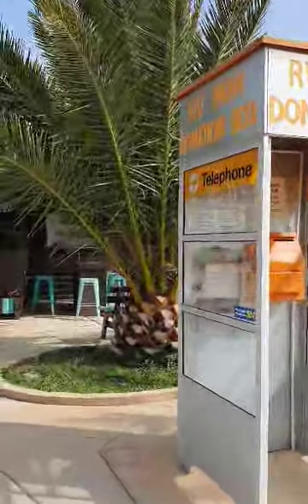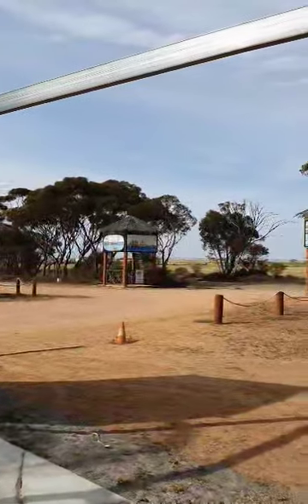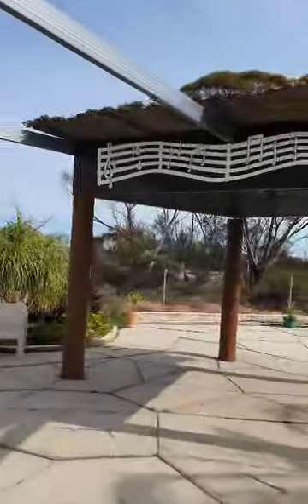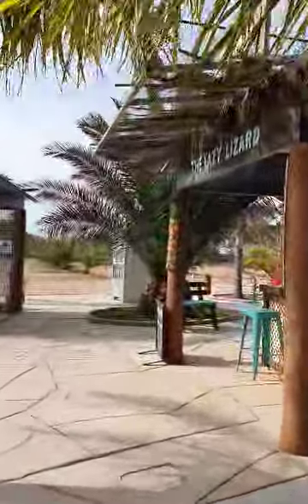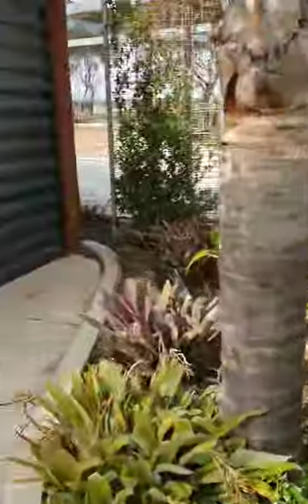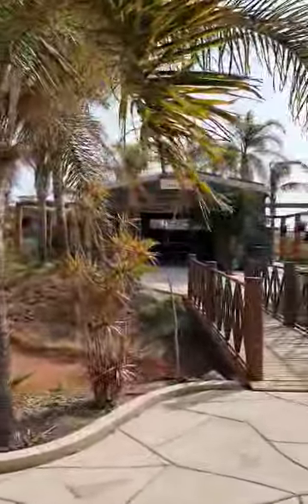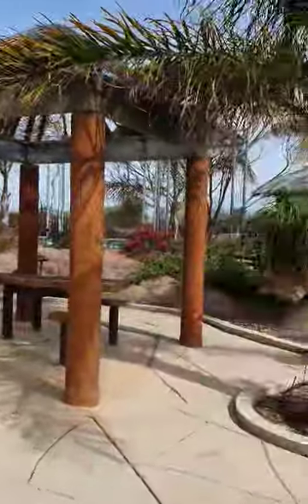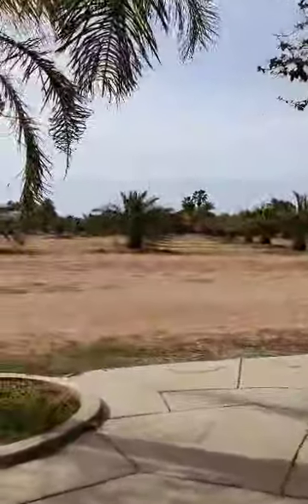Port Broughton RV Park